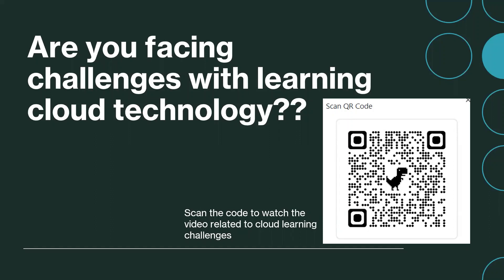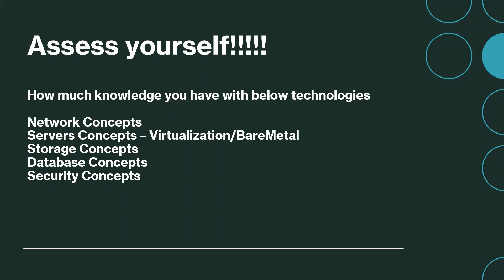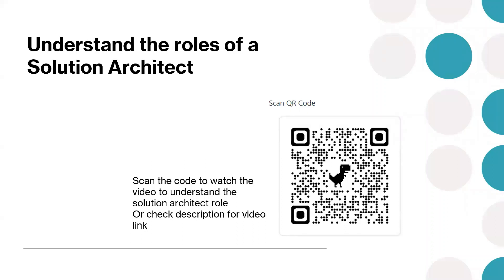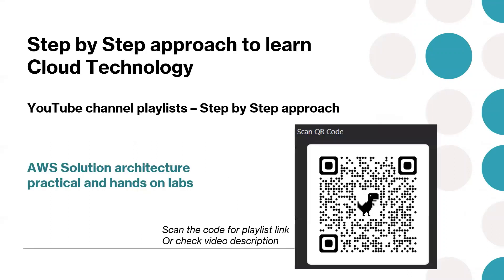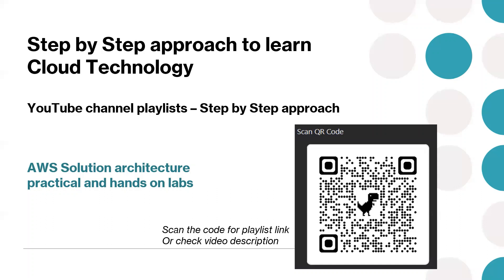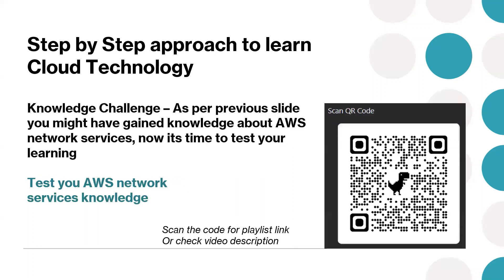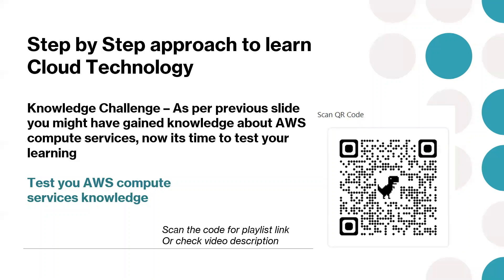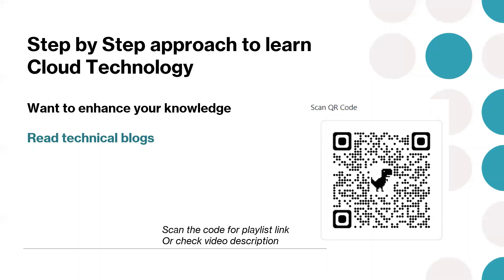Introduction to my YouTube channel - TechInfoRay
Below are the link to the videos that are discussed in the above video, either you can scan the code in the video or click on the below link to see the video.